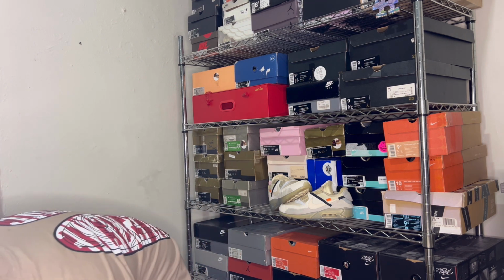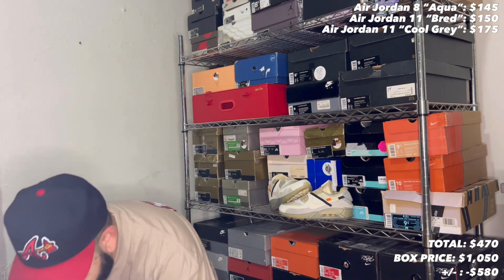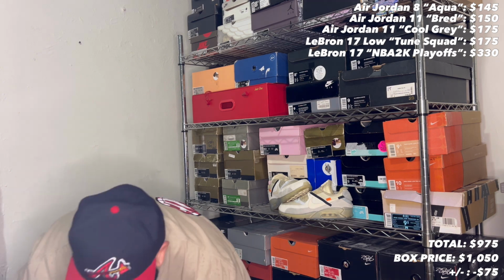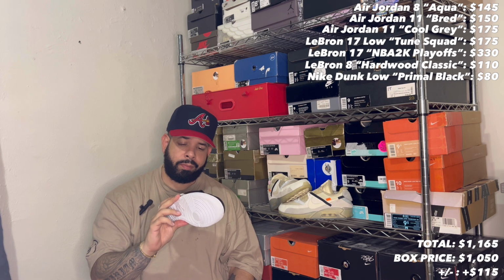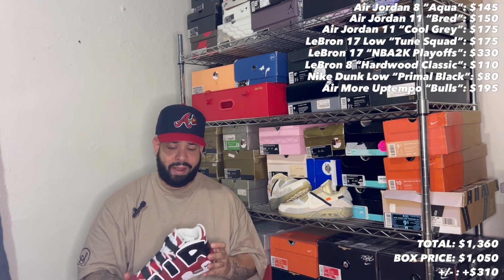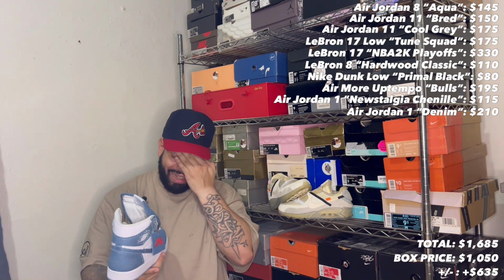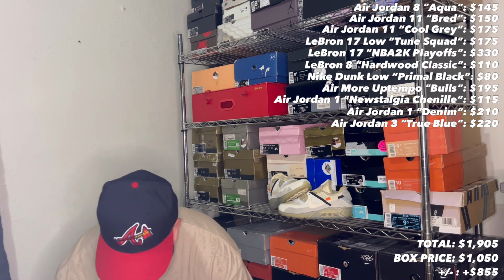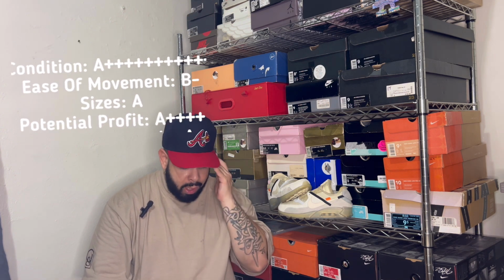$1,050 Fabes Sole Mystery Beater Box…. OVER 10+ PAIRS OF KICKSSSSSS!!!!!!!!!!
Nike LeBron 17 Low “Tune Squad” sz 8: $175
Nike Air Jordan 1 “Chenille” sz 11.5W: $115
Nike Air Jordan 1 “Denim” sz 11.5W: $210
Nike Air More Uptempo “Bulls” sz 10: $195
Nike Lebron 17 “NBA2K Playoff” sz 10: $330
Nike Lebron 8 “HWC” sz 9.5: $110
Nike Dunk Low “Primal Black” sz 11W: $80
Nike Air Jordan 4 2009 “Pure Money” sz 9: $225
Nike Air Jordan 3 2011 “True Blue” sz 8.5: $220
Nike Air Jordan 11 2012 “Bred” sz 5Y: $150
Nike Air Jordan 11 “Cool Grey” sz 4Y: $175
Nike Air Jordan 8 “Aqua” sz 5Y: $145

Prices in this video DO NOT reflect actual sale prices, just "PERCEIVED MARKET VALUE".

brandedafool...

Intro Audio - "Alkaline" by Tragik @ProducedbyTragik3200
In Video Audio - “Home Cooking” by Tragik @ProducedbyTragik3200